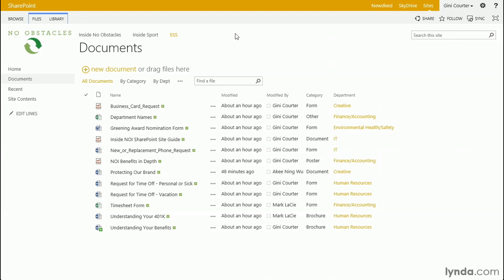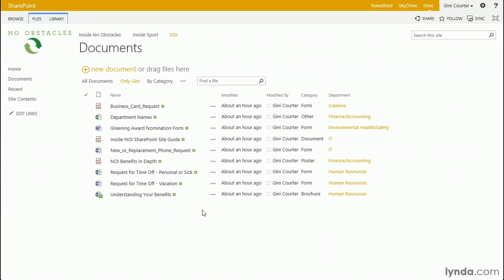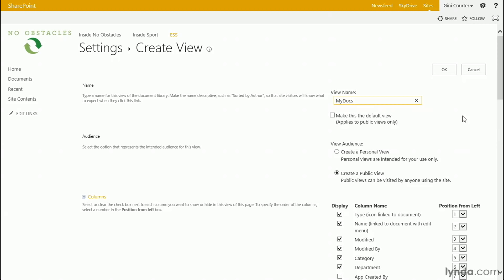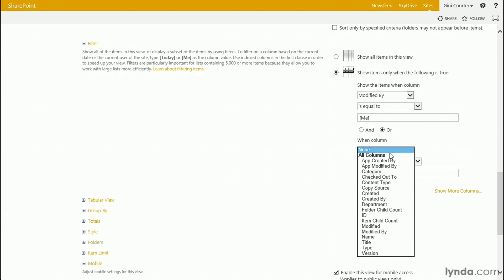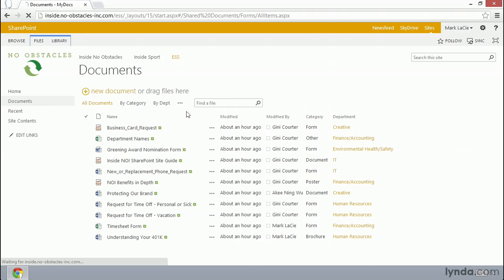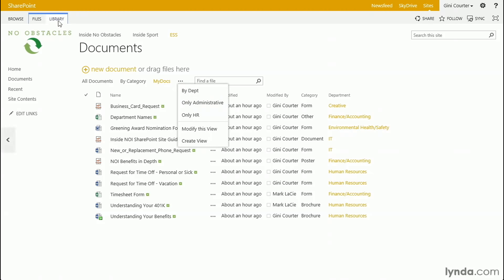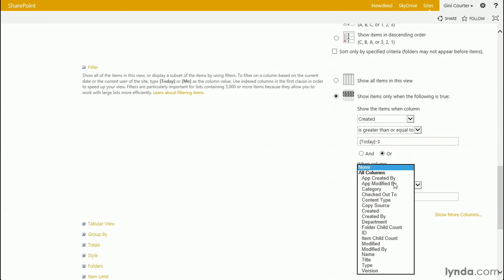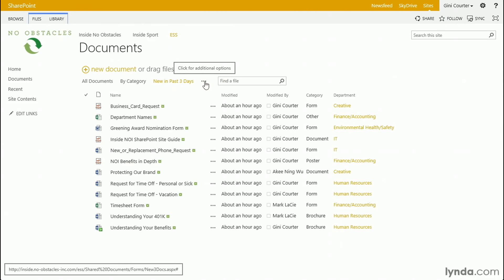SharePoint Tutorial - Creating a dynamic view